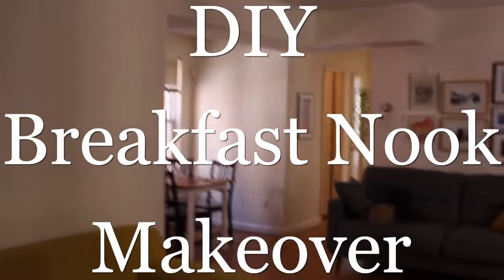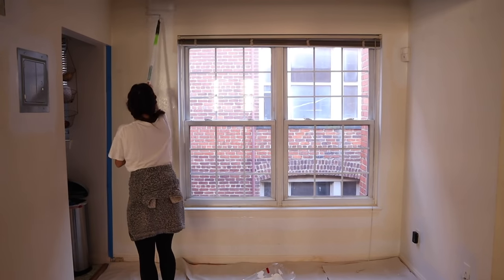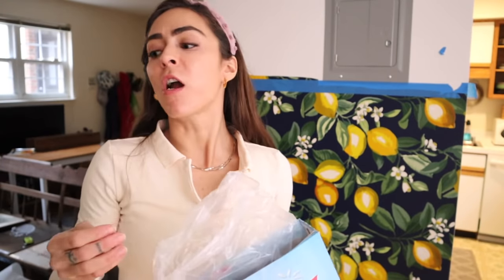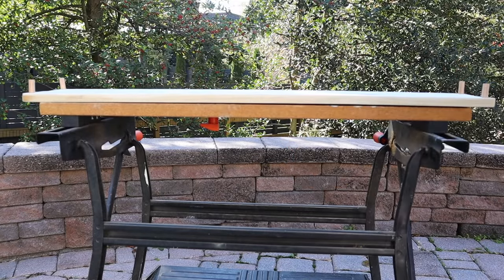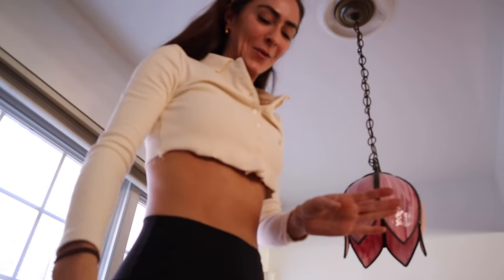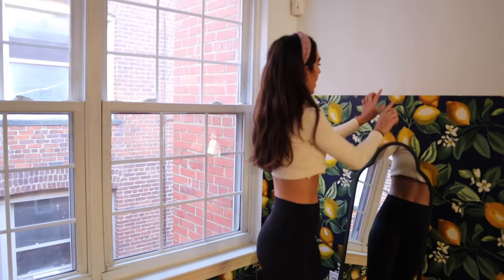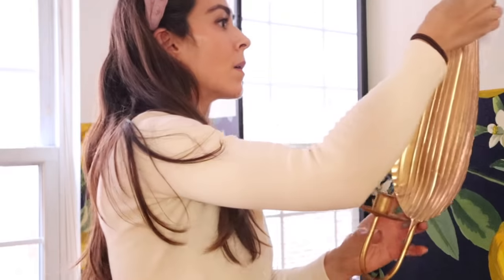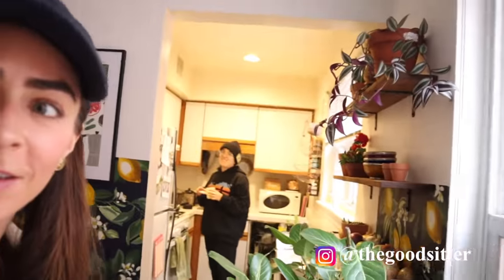DIY Eclectic Breakfast Nook Makeover | Dining Room Makeover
So excited to share this DIY breakfast nook makeover for my friend. This is a makeover on a budget, featuring peel and stick wallpaper, antique furniture, anthropologie decor, and diy shelves.

[about me]
name: caroline (angelica)

FEATURED

Shelf brackets

Gorilla Wood Glue

00:00 - Intro
00:42 - Design Plan
01:46 - How to prep for painting
03:46 - Peel and stick wallpaper
04:32 - How to use a laser level
05:40 - DIY shelves
06:15 - What is kerf
07:00 - how to change a ceiling light
10:15 - styling a room
14:28 - room makeover reveal

All opinions are my own. Thank you so much for your support!

Please note that I am not a professional, in fact I am the literal opposite. I am just a plebeian out here loose on the streets. Things that I am NOT: a builder, trainer, craftsman, therapist, nutritionist, physical therapist, medical professional or anything else. All projects seen on my channel must be completed at your own risk and responsibility. Please see your own professional or counselor for professional support. Do your research and be safe!